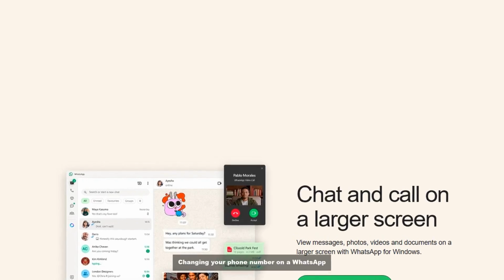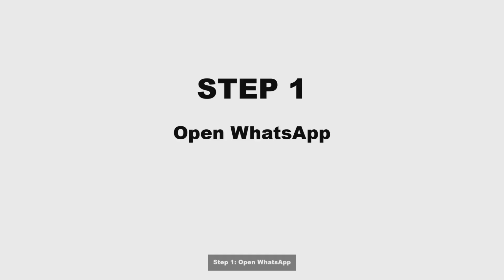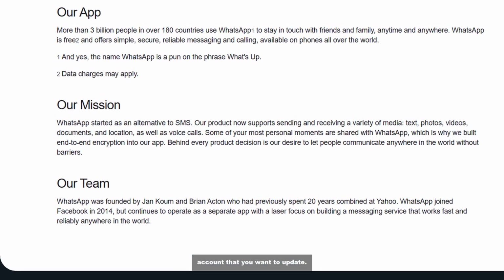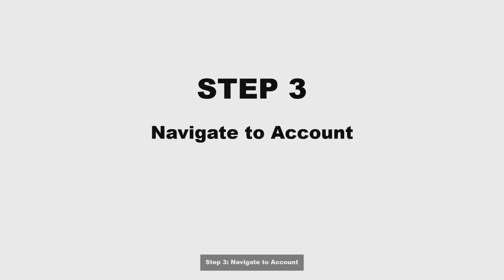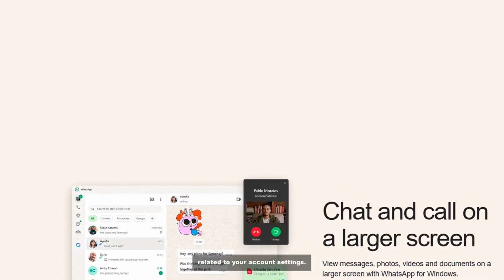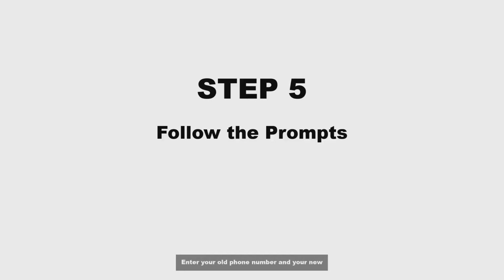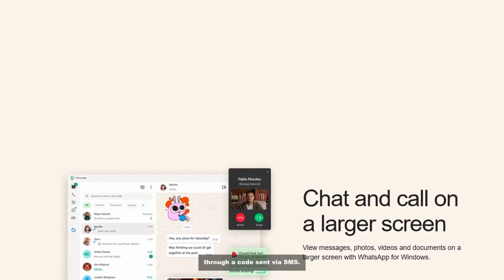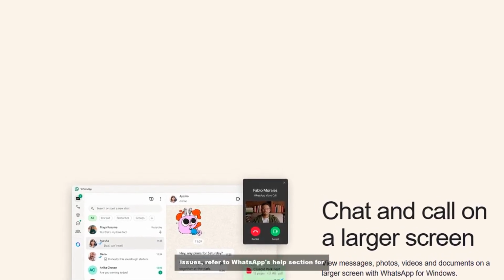How To Change Phone Number On A WhatsApp Account 2026 (QUICK FIX)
In this video, we show you how to change phone number on a WhatsApp account in 2026 with a quick fix.